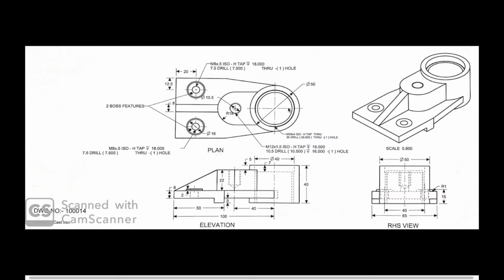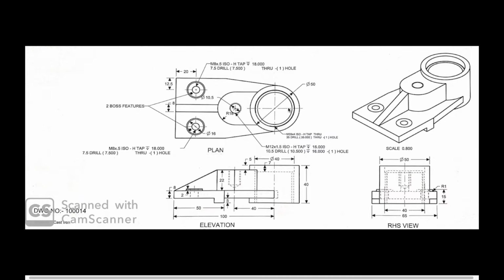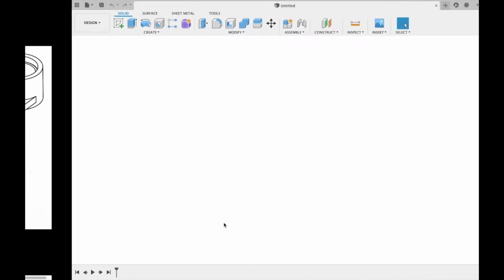Basic Drawing Creation in Fusion 360 (Season 01) (Drg. 13)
🙏Welcome Guys,

This video helps you to increase your design skills in Fusion 360.

Design will be given to you. Pause the video and try it yourself. If req then watch the video. After completion see difference between our steps. Design can be Create in many ways.

So, do it your self and improve your imagination skills. Practice will make you perfect.